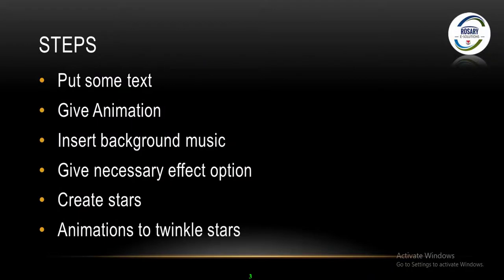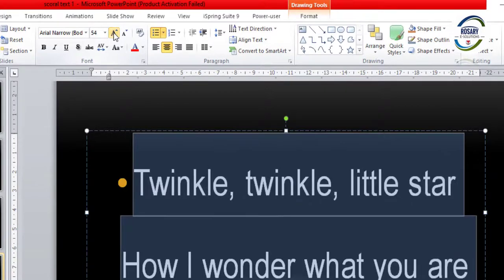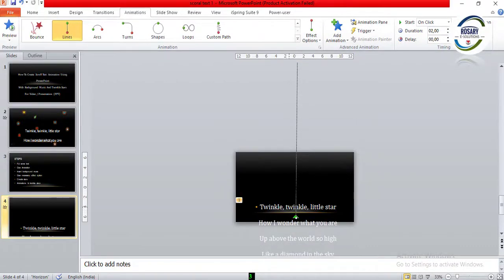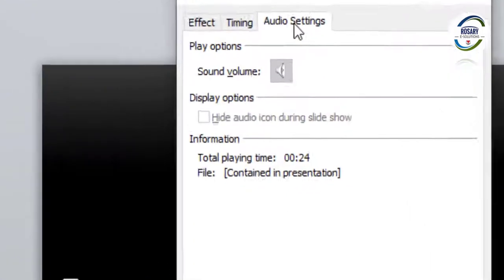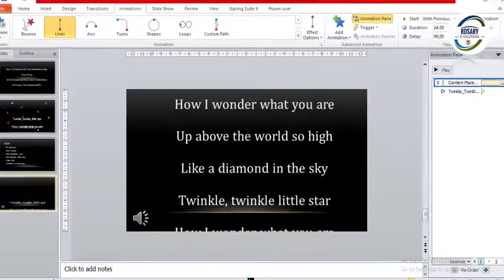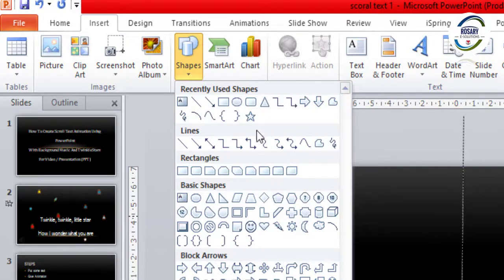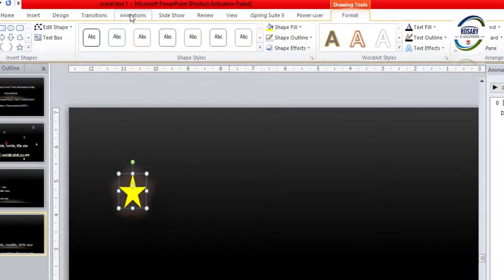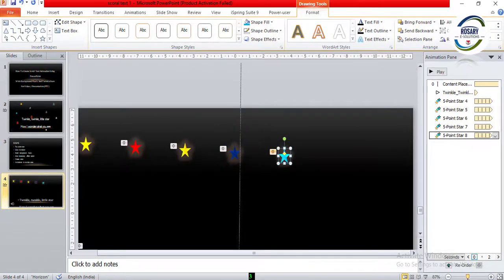Scroll Text with Background Music | PowerPoint Animation Tutorial | e-content development using PPT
A new Innovative e-content development idea Scroll Text Animation with Background Music and Animation Effects using PowerPoint
Powerpoint (ppt) Animation  motion graphics video tutorial explains, how to Scrolling text presentation with Background music & twinkle stars  This tutorial may help to create the end credits with scrolling text and background music
As a part of e-content development, This PowerPoint animation video tutorial explained how to make scroll text motion graphics animation in a PowerPoint ppt presentation. This scroll text may be used to teach rhymes to school students, end credit slides, and end of the video as a credit part.
here are some Advanced Powerpoint Animation (PPT) tricks and tips to create scrolling text  (text box), adding background music to the animated slide, and how to create twinkle stars and give effects such as colour changing, glowing effects, blinking effects, etc.. and animations to that star objects,  I think that this PowerPoint animation motion graphics video tutorial will help you a lot. This PowerPoint animation tutorial video explains how to teach the Twinkle Twinkle Little Star song  effectively with the help of PowerPoint animation How to add background music to PowerPoint

how to make motion graphics in ppt
scroll text animation creation in PowerPoint slide.
How to make scroll text video using PowerPoint
how to make scroll text animation video with the help of ppt
PowerPoint tricks and tips to make e-learning content
presentation process
PowerPoint tips
twinkle stars animation
how to create Scroll text presentation
how to add background music for a PowerPoint presentation
e-content development using MS powerpoint
end credits animation making with the help of MS Powerpoint
Innovative new ideas to make e-learning content development